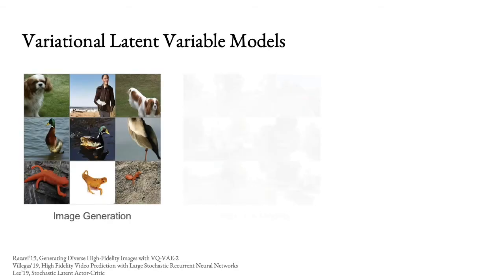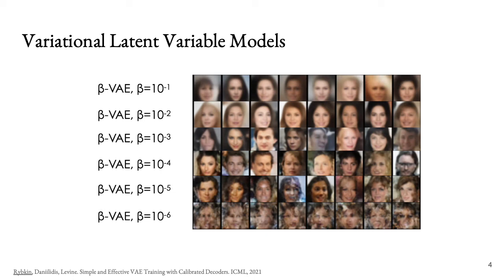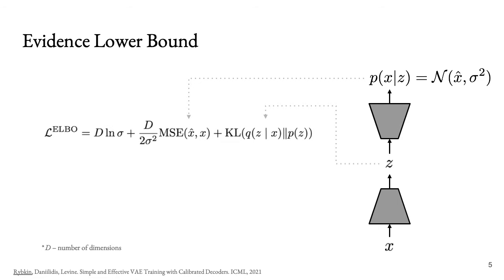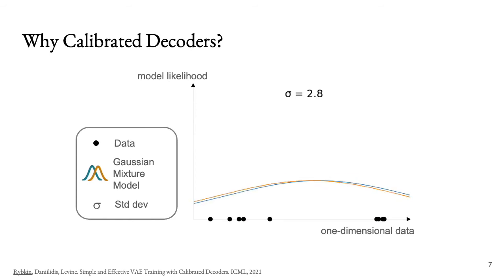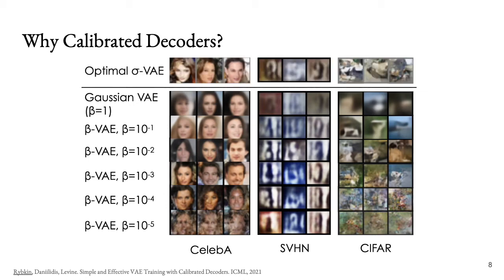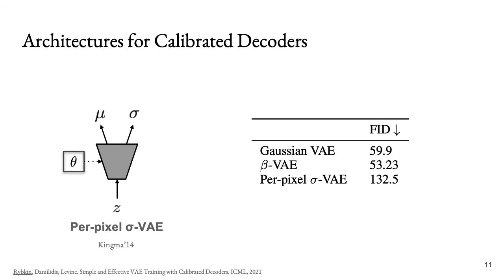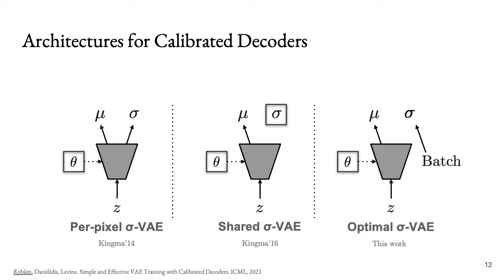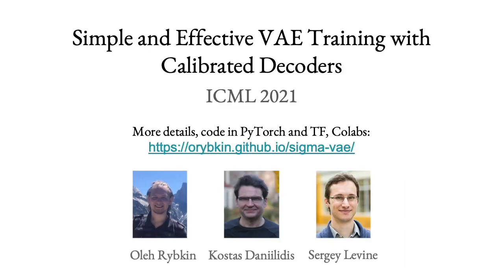Simple and Effective VAE Training with Calibrated Decoders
ICML 2021 poster talk for the paper on "Simple and Effective VAE Training with Calibrated Decoders".